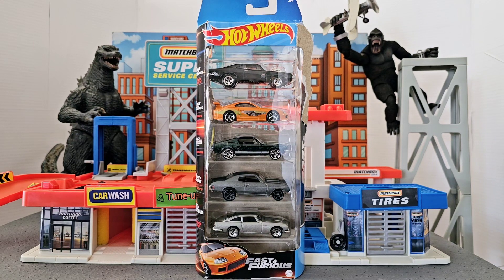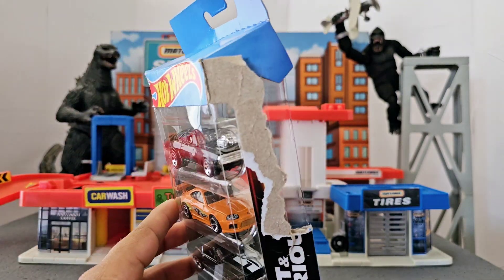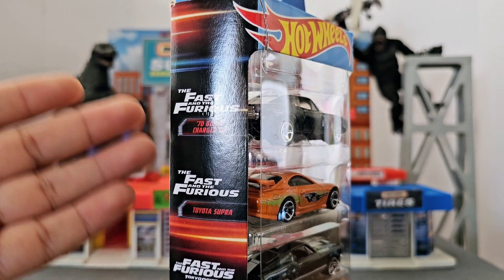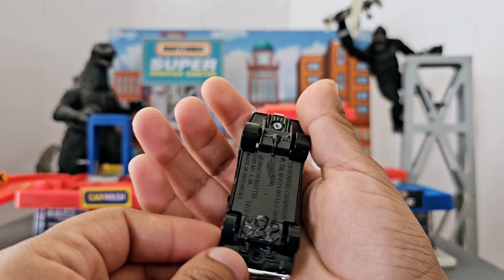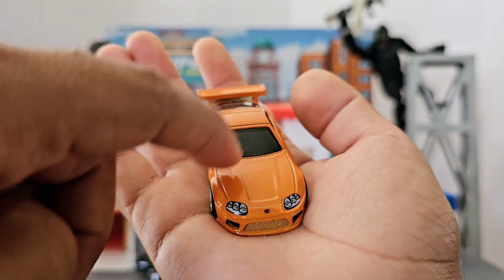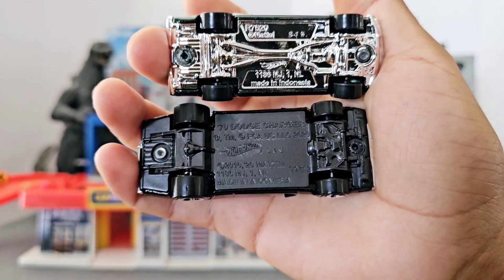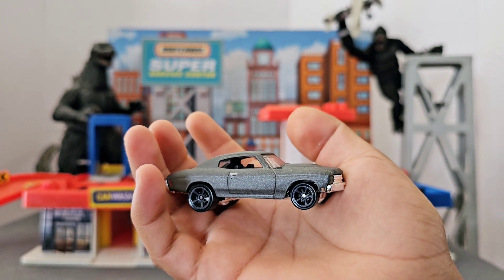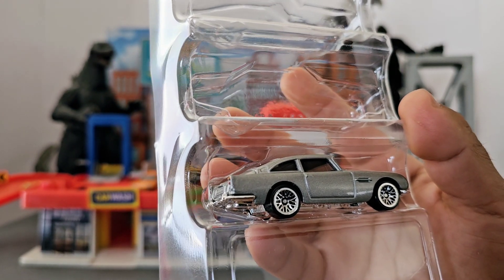Unboxing the Hotwheels Fast and Furious 5 pack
Hey everyone, in this video I unbox and review the Fast and furious 5 Pack set from Hotwheels.

Brian o'conner Toyota supra, Dominic Toreto 1970 Charger R/T, 1967 Mustang from Tokio Drift, 1970 Chevelle, 1963 Aston Martin DBS